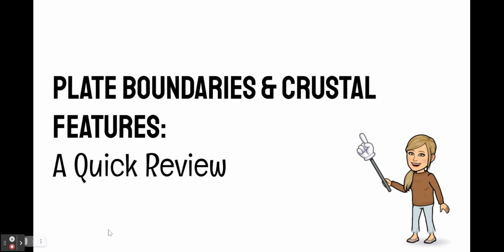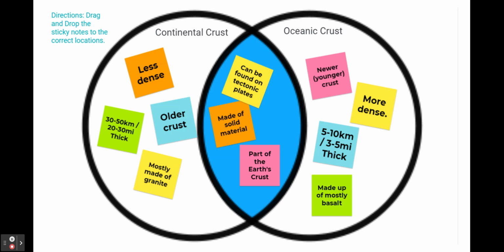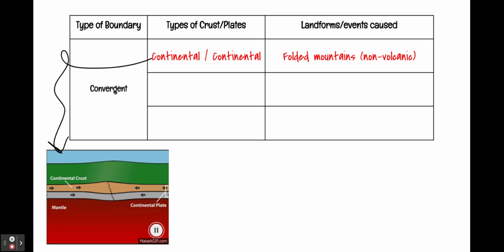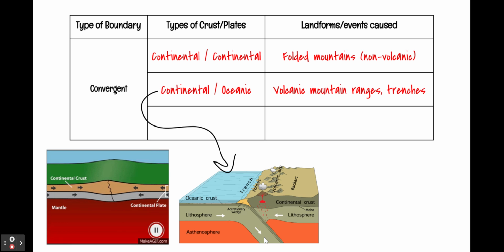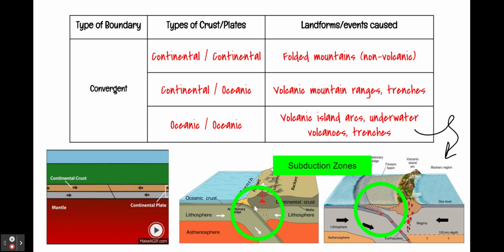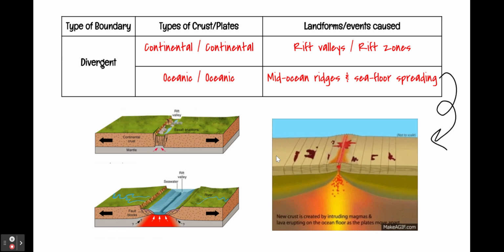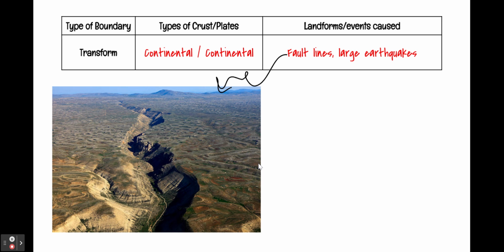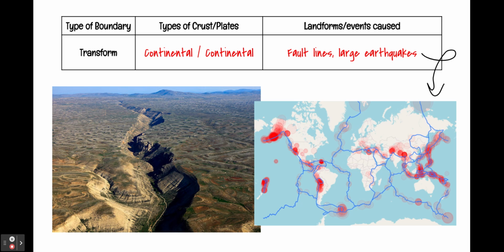Plate Boundaries & Crustal Features: A Quick Review